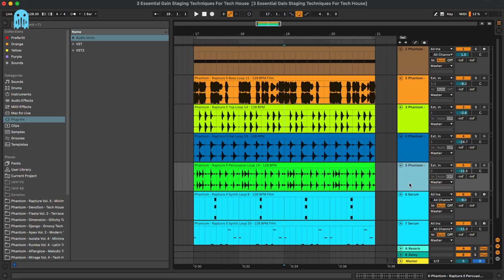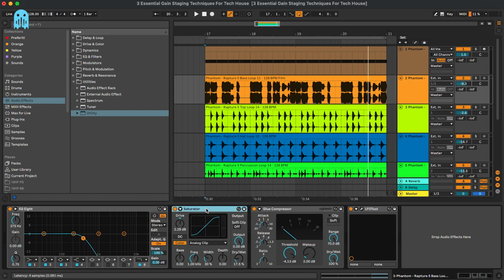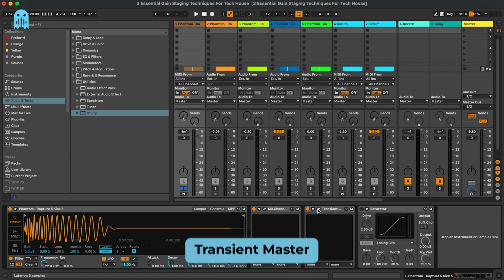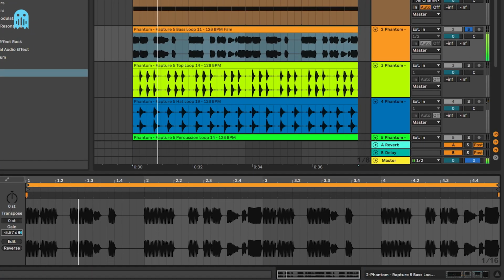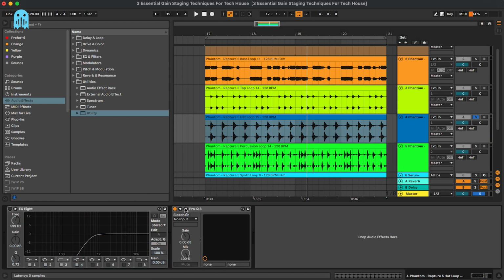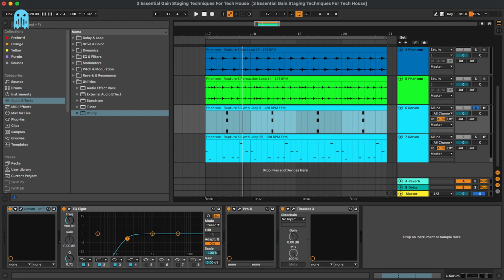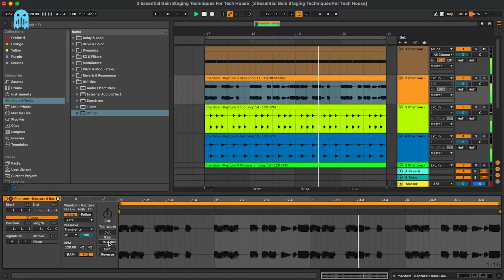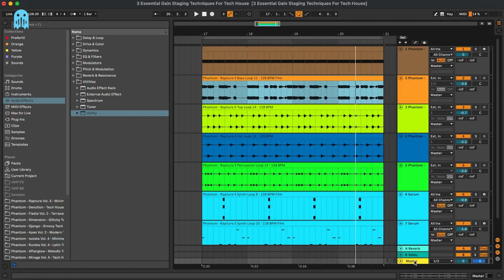Top Gain Staging Technique Every Tech House Producer Needs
Today, I'm showing you guys how to properly gain stage a tech house track! 🖤